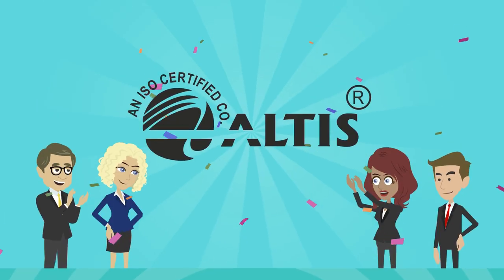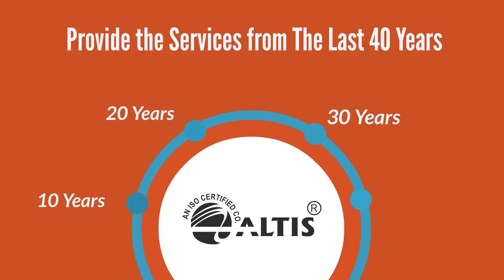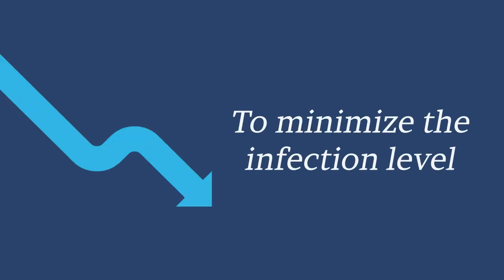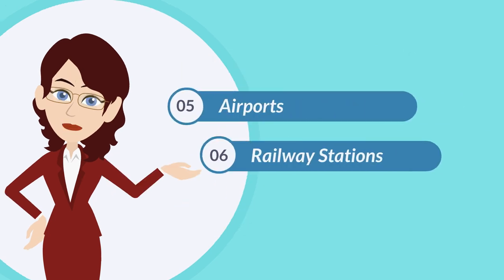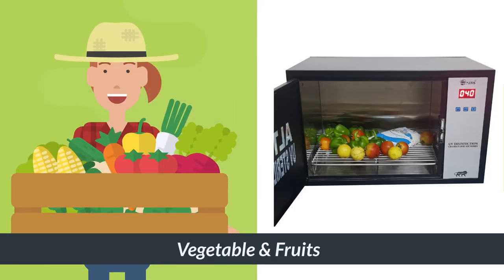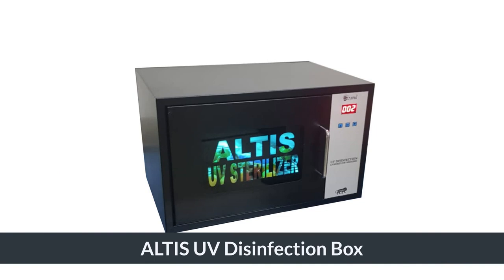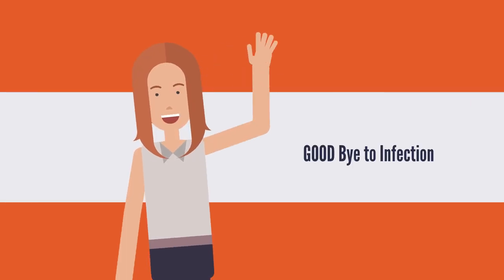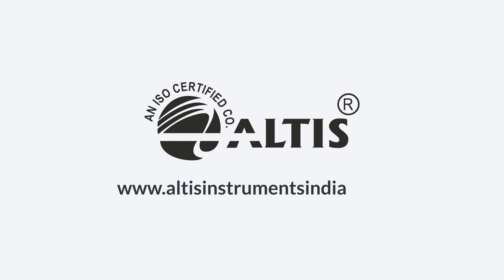UV Disinfection Box To Make Your Products Virus & Bacteria Free- Animated Business Explainer Video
Since 2016-based in New Delhi-India. AdWebMedia, happens to be one of the pioneering creative & most importantly client’s friendly IT Services & Digital Marketing Agency. We diligently work to secure its reputation as a most trusted digital marketing agency, with the ultimate objective to improve overall growth of client’s business as per international standards. AWM Provide specialized and customized web development & digital marketing services to achieve business goal of our individual client’s around the world.
Expertise Area
1. Branding & Identity
2. Web & UI Design
3. Web Development
4. E-Commerce Portal Development
5. Animated Video
6. Mobile App Development
7. Software Development
8. Digital Marketing
a) Search Engine Optimizations
b) PPC Marketing
c) YouTube Marketing
d) Social Media Marketing

If you are interested in this channel to make your business grow as per your requirement, Make sure to subscribe and click the notification button, So you never miss my offers & discount in future.